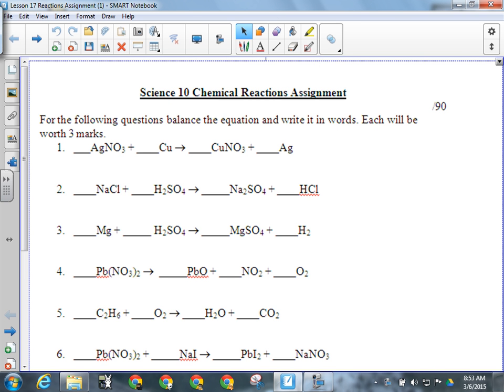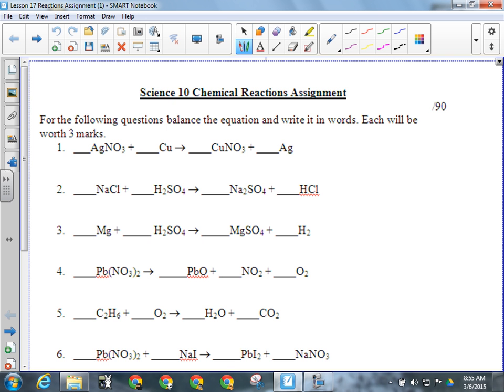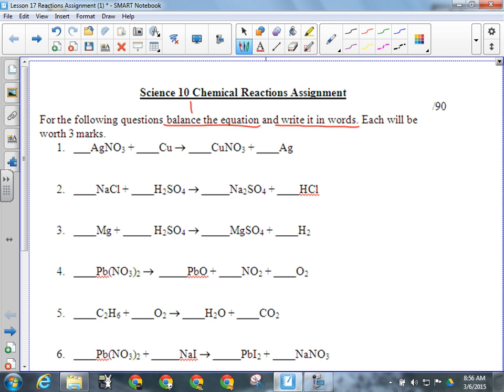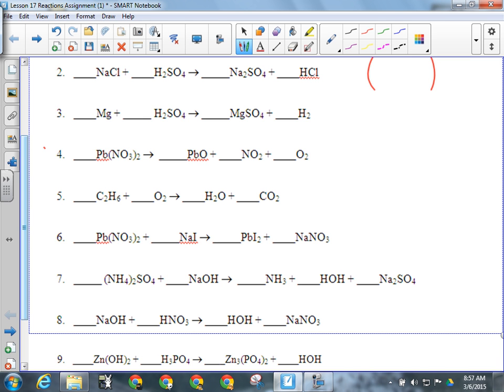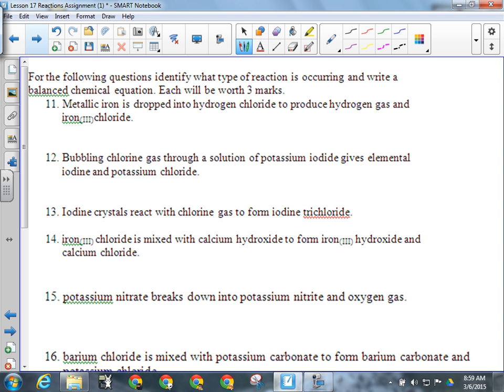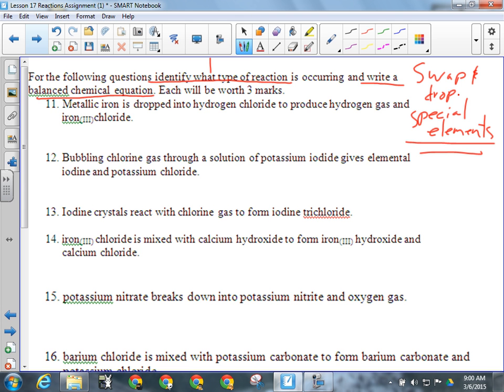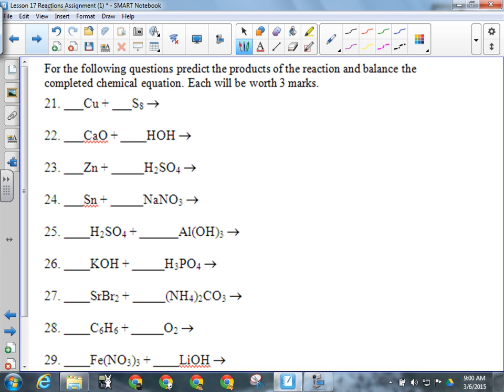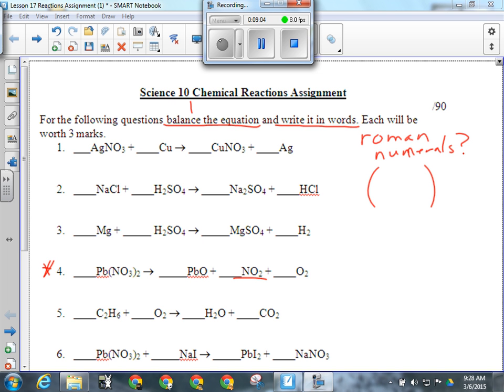Unit 1 Lesson 17 Reactions Assignment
Instructions on how to complete the Reactions Assignment Due March 18